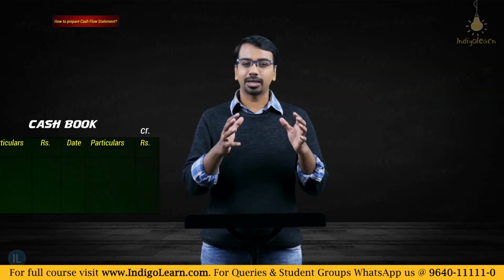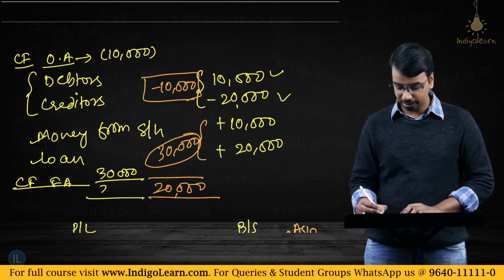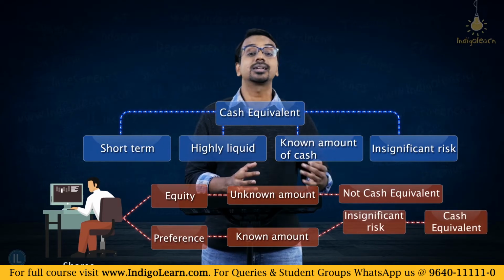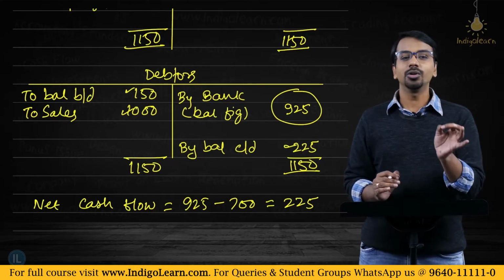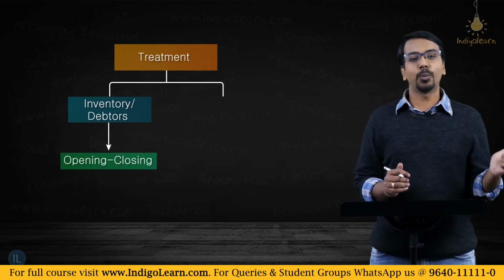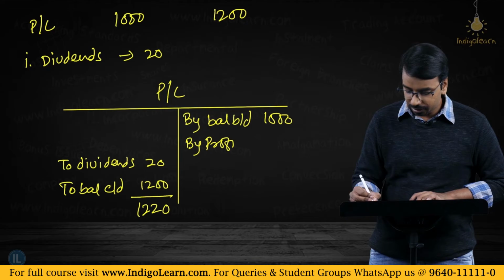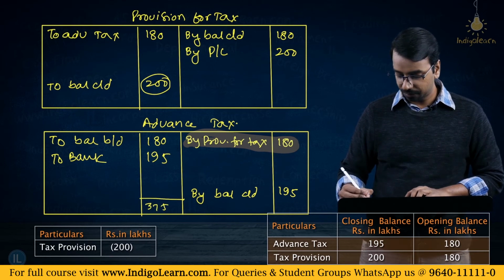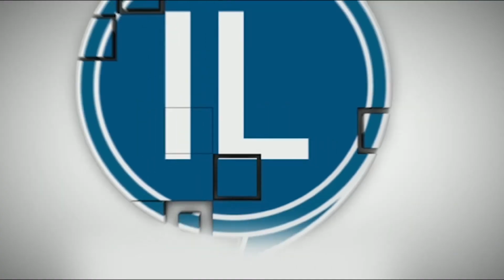CA Inter| AS 3| Cash Flow Statement using Indirect Method | Logic & Tricks for Exams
Learn how to prepare cash flow statement using indirect method.